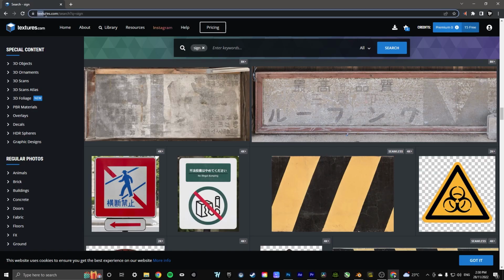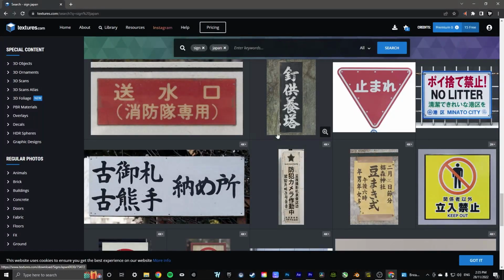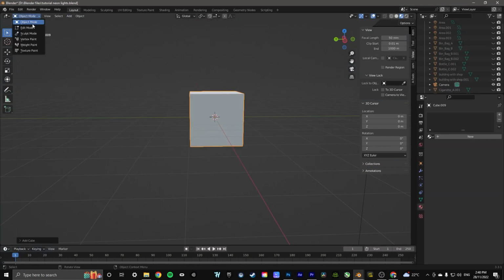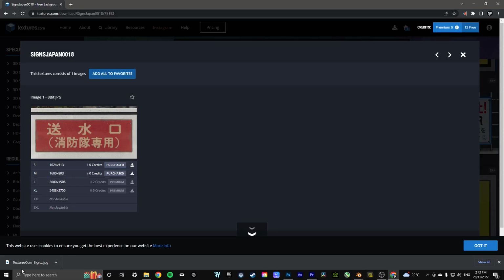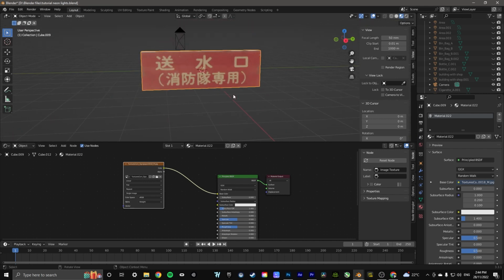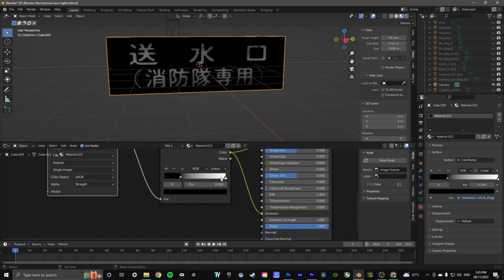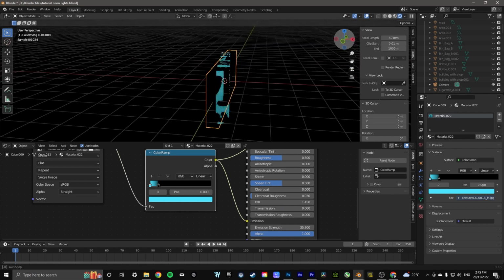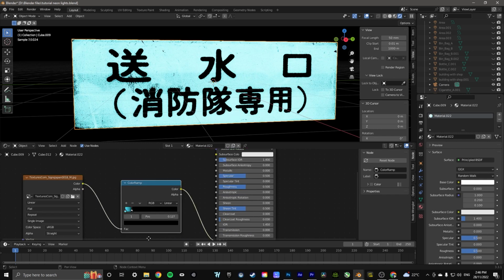Easiest way to make neon signs in blender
This is a very easy way to make extremely effective neon/led signs